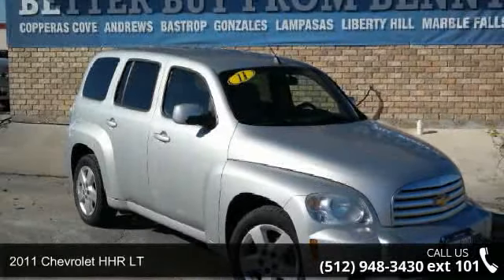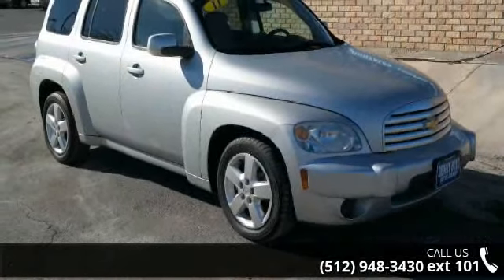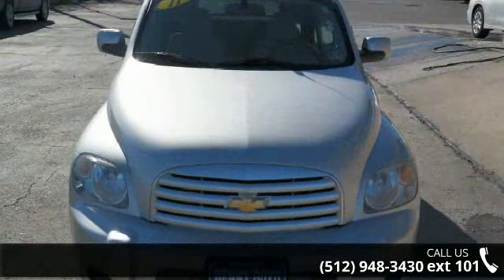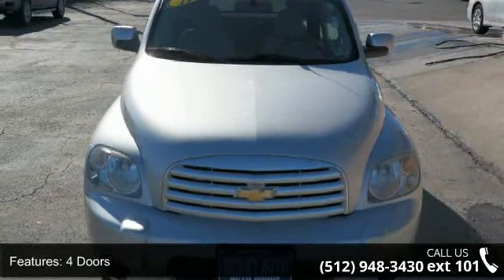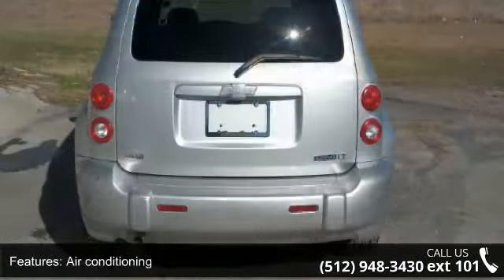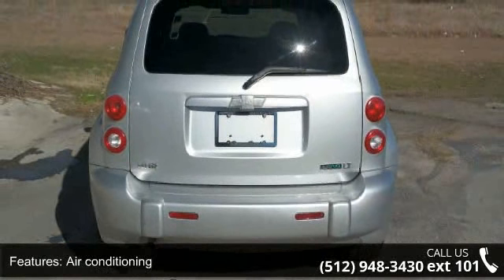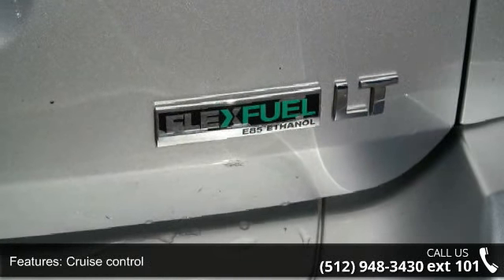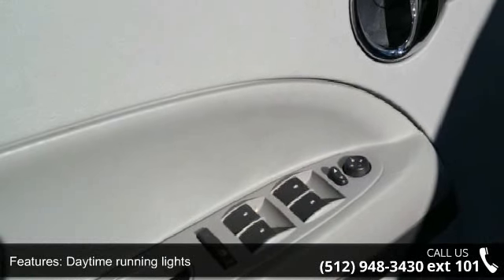2011 Chevrolet HHR LT - Benny Boyd CDJ - Lampasas, TX 76550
This HHR is a 1 Owner with a Clean CarFax History report in Great Condition. Premium Sound with iPod/Aux Connections. Easy to use Steering Wheel Controls. Sport Front Bucket Seats. Power Windows Locks Tilt & Cruise. Smooth Automatic Transmission. Deep Sporty Tint.  Contact the Internet Department to Receive This Special Internet Pricing & a Haggle Free Shopping Experience!! VIN 3GNBABFWXBS615011